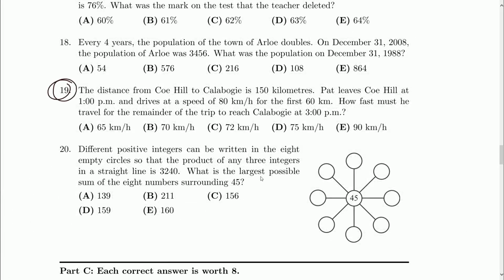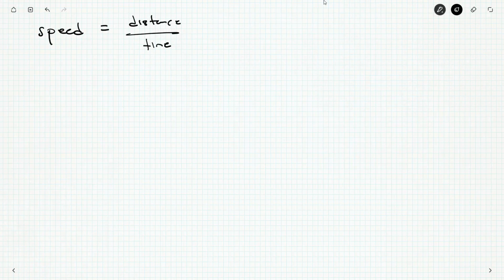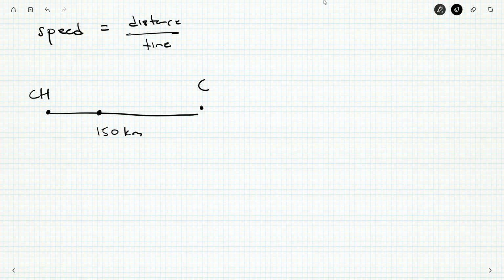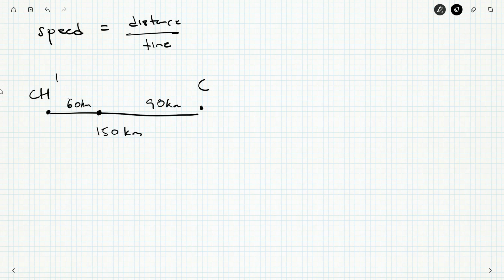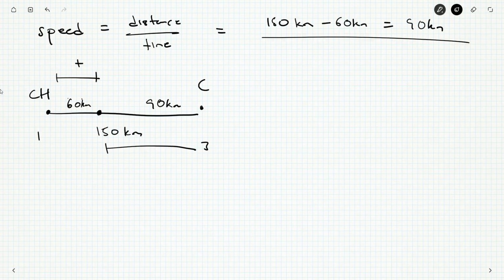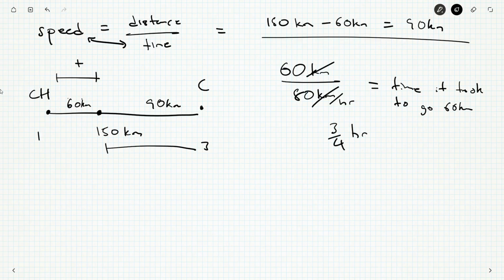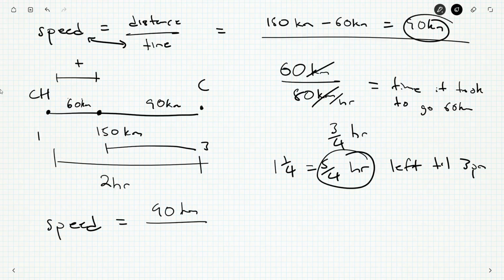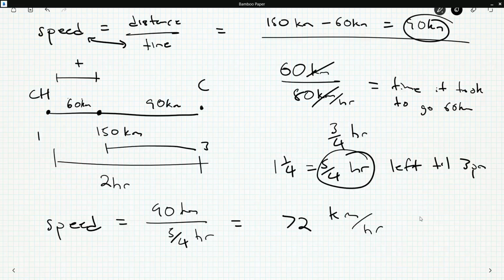Pascal 2009 19